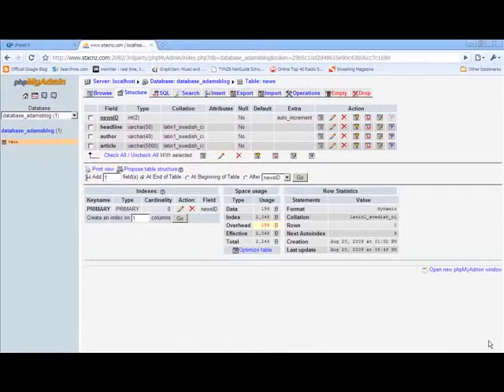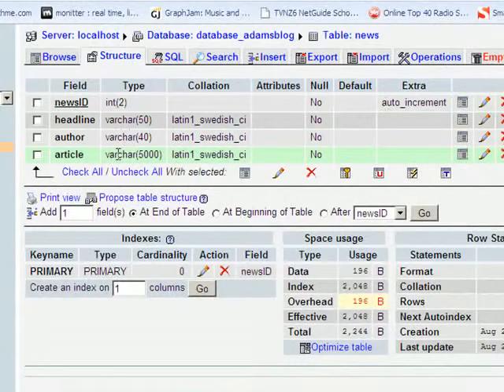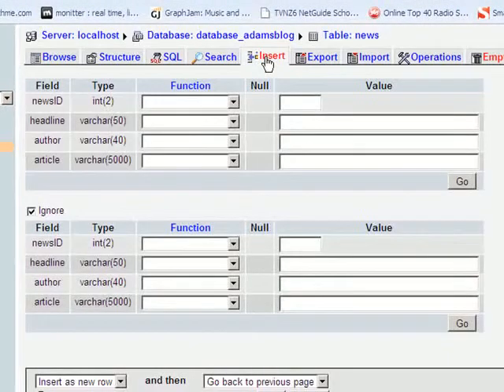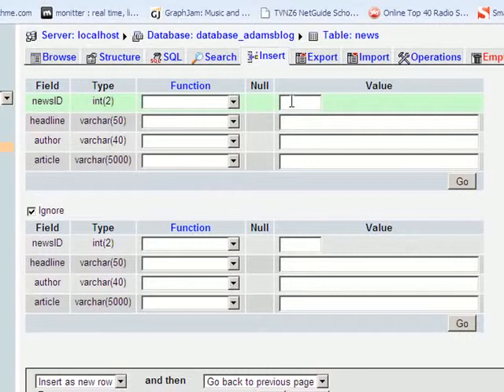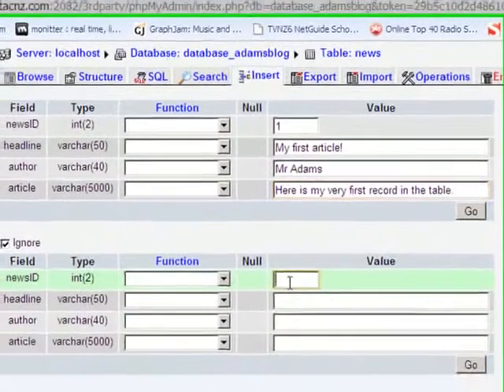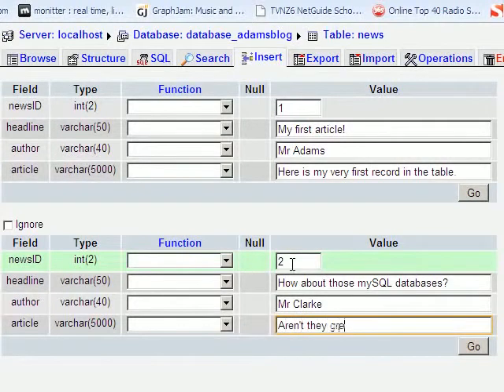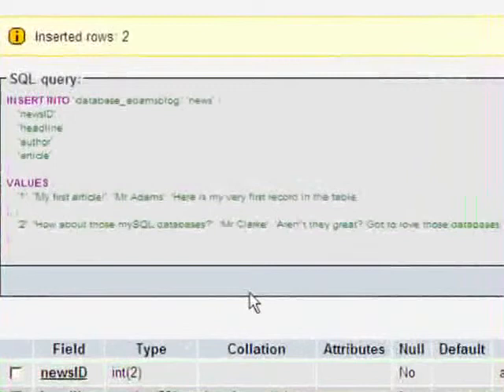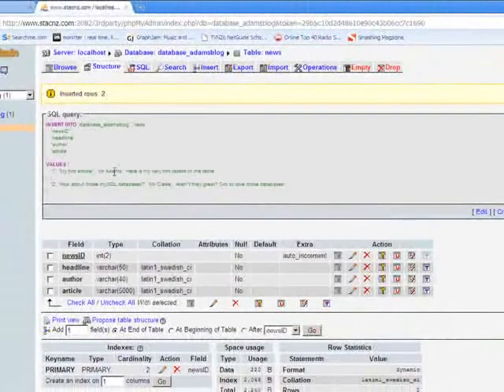4 Entering records into a mySQL table using phpMyAdmin